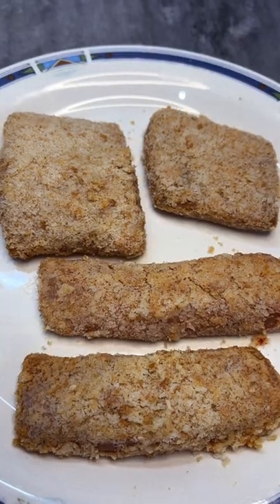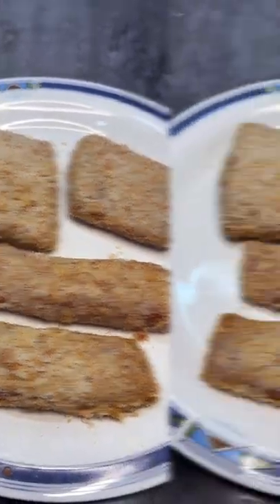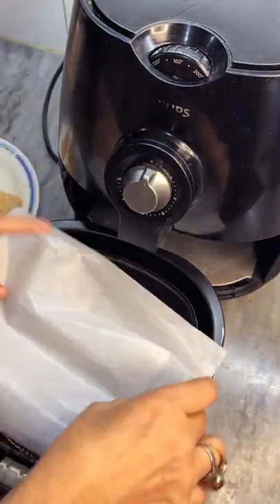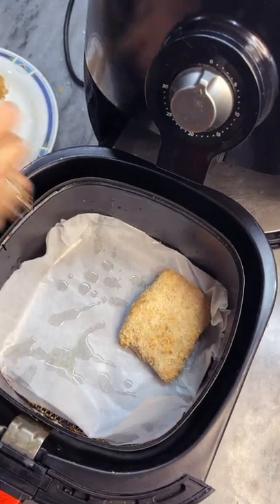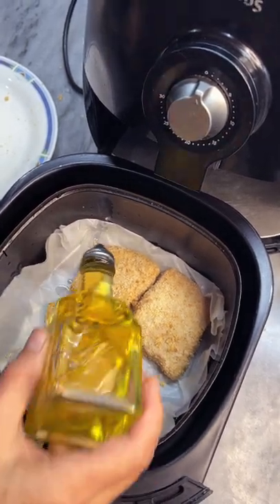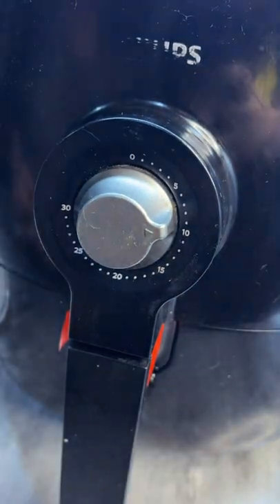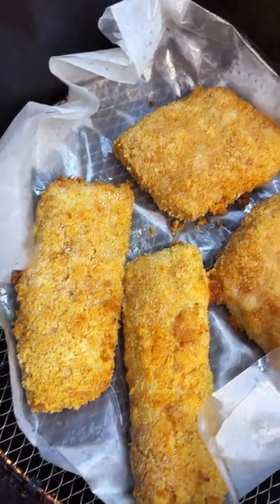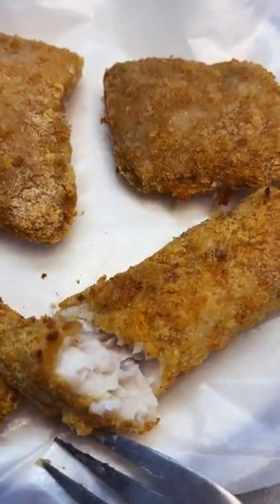How to Airfry Qzeen's frozen fish?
You can Airfry Qzeen's Crispy Mahi Mahi fish or Finger Fish (River Sole).

About Qzeen

Qzeen is a home-based food service, which specializes in preparing fresh & hygienic homemade frozen food, tea-time snacks, condiments & beverages. Founded in 2013.
We operate from Canal View Housing Society, Lahore.
Our frozen food products are made fresh, on order and are delivered all over Lahore.

Our products with longer shelf lives are delivered all over Pakistan, such as:
(i) Panjeeri
(ii) Chtunies
(iii) Achaars
(iv) Almond Syrup (Regular)
(v) Strawberry Jam